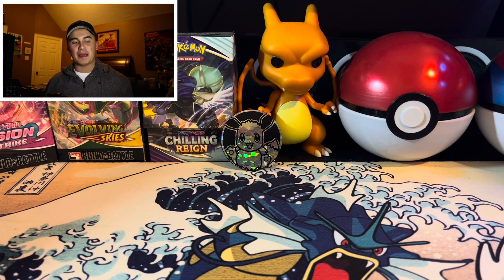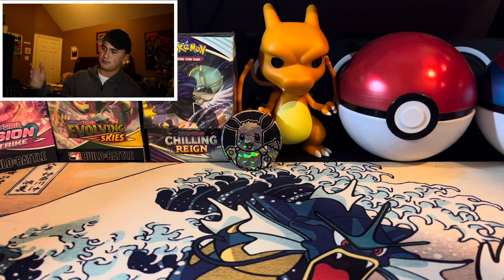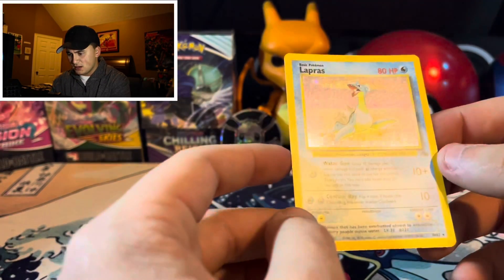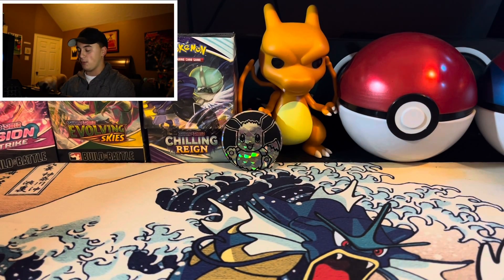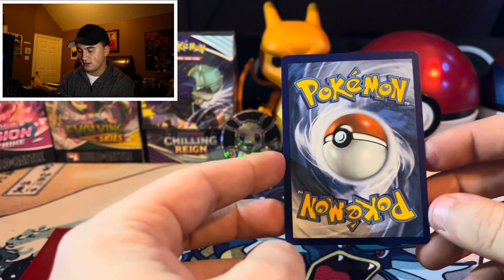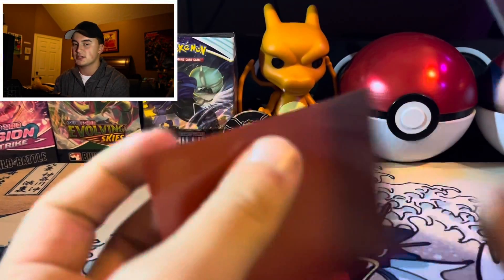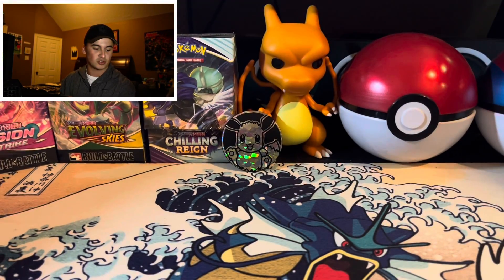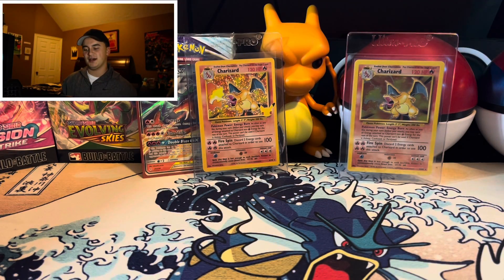Top 10 Pokémon Cards In My Collection!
Hey thanks for stopping by! My name is Ryan and welcome to RyCollects where I do anything Pokémon TCG! :)